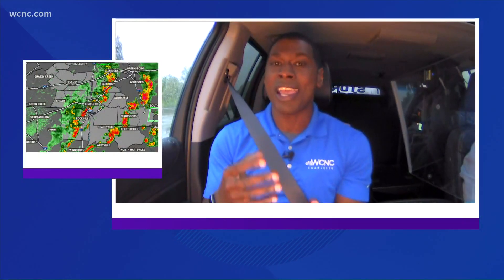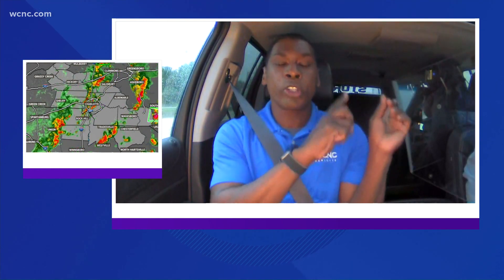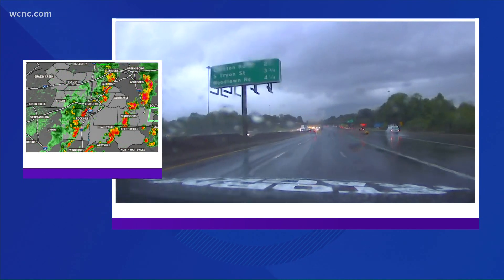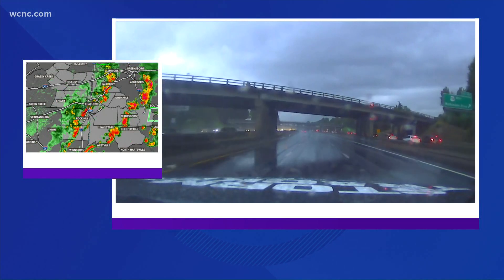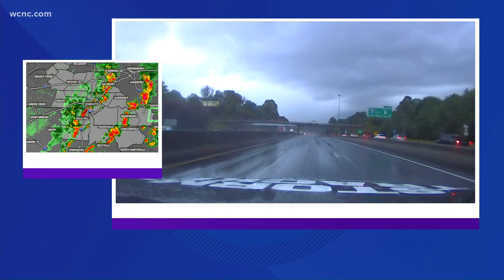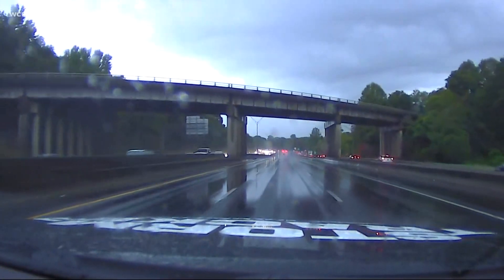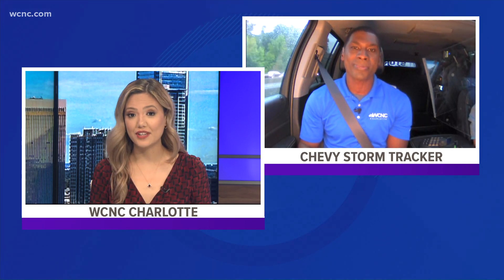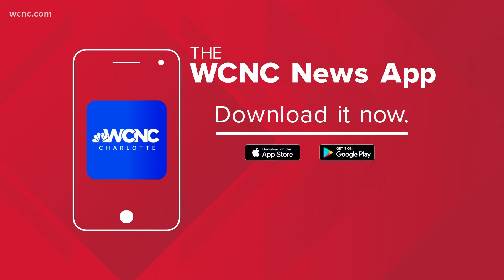Chevy Storm Tracker: Monitoring road conditions during heavy rain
KJ Jacobs is tracking the latest from the Chevy Storm Tracker.